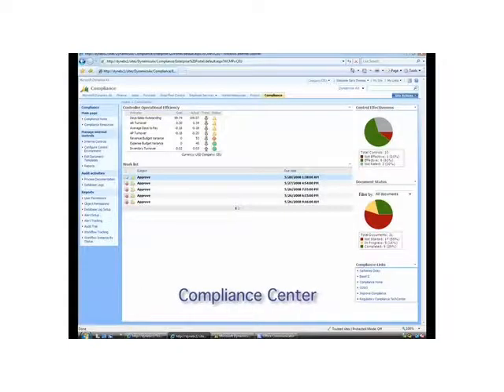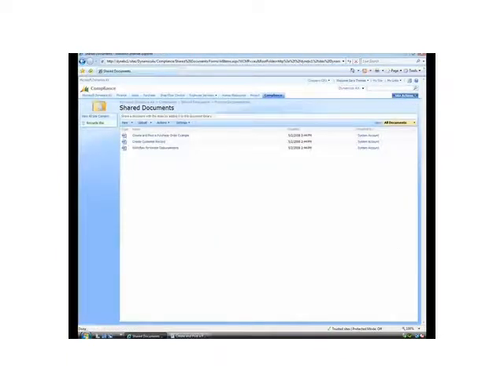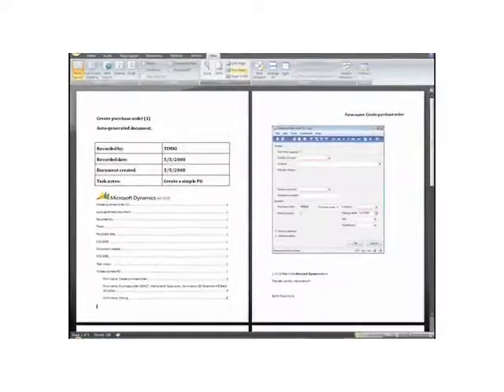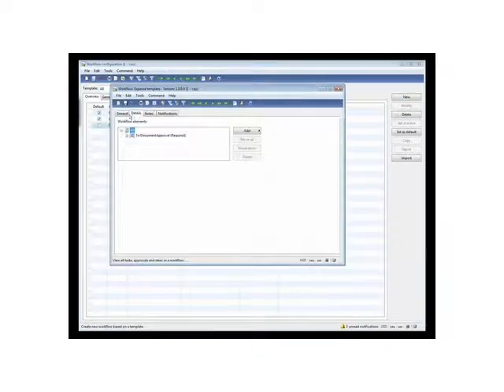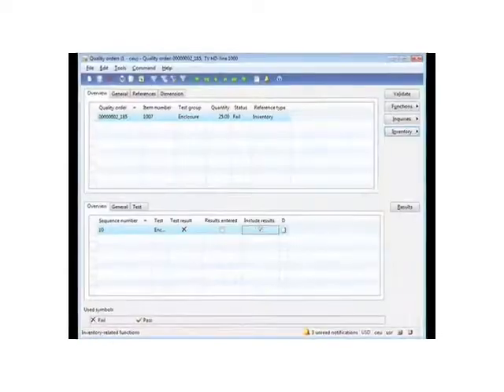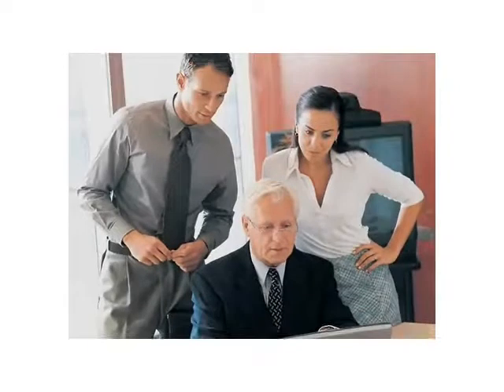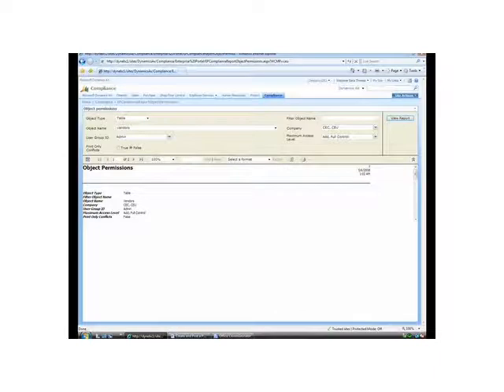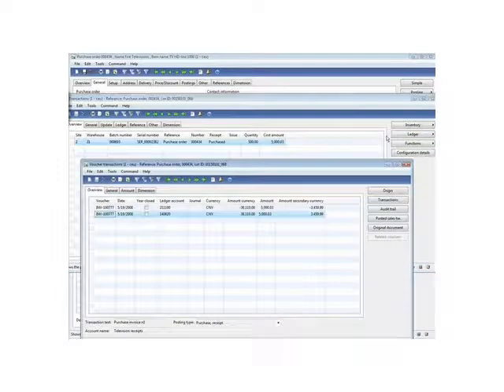Simplify Compliance with Microsoft Dynamics AX 2009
Part three of this series explores the low total cost of compliance with Dynamics AX 2009. Take a look at the new Compliance Center. See how to define risks, manage the implementation of internal controls, document processes, and view internal reports. Also learn about the Task Recorder, allowing you to automatically document processes into standard operating procedures.